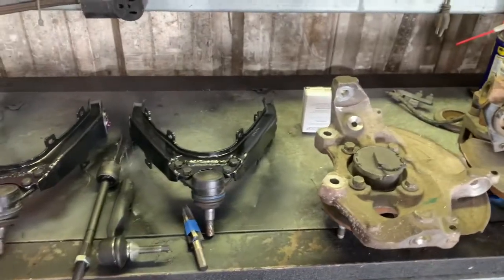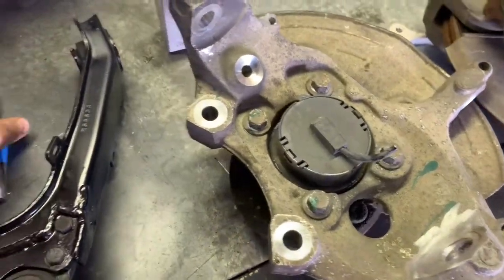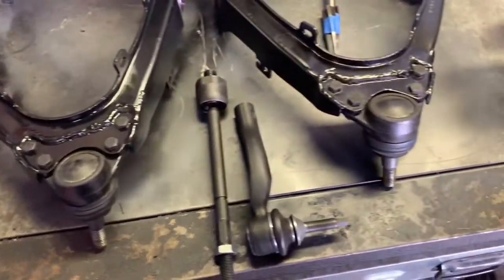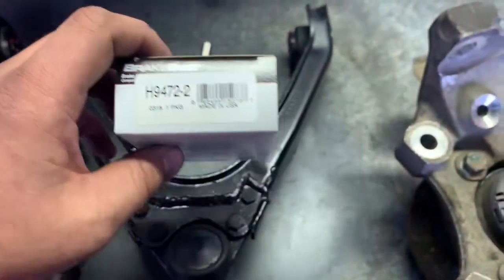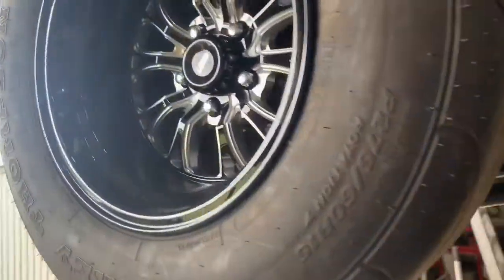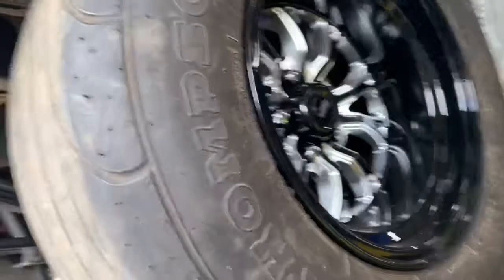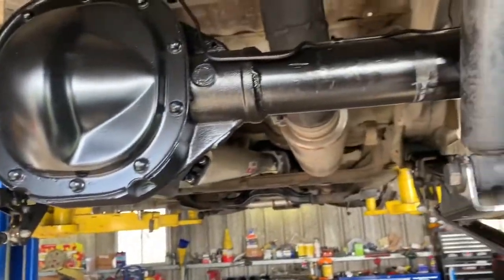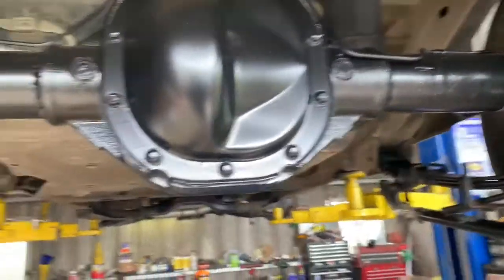2007 Chevy Colorado 5 Lug Conversion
How to convert your Chevy Colorado from 6 lug to 5 lug with 03-11 ford Crown Victoria knuckle.